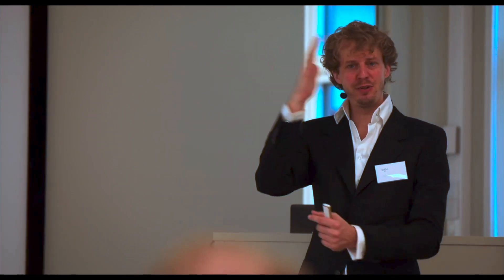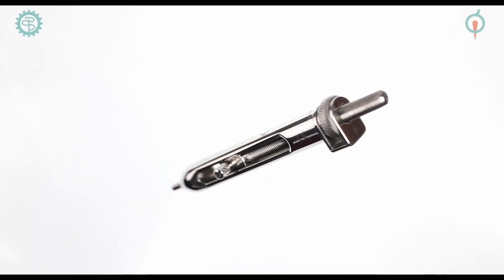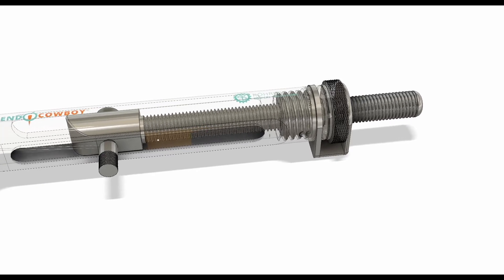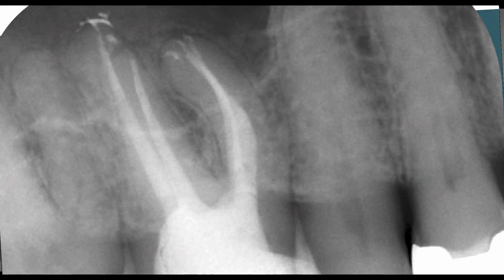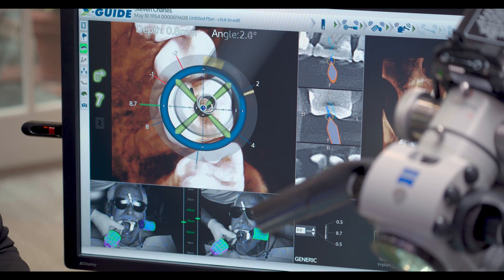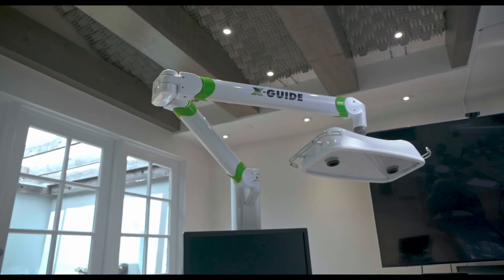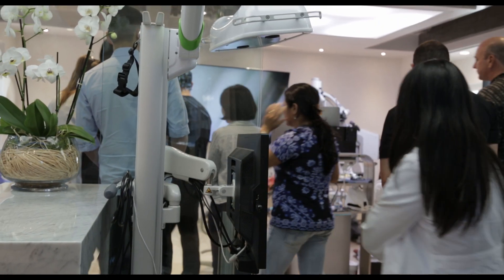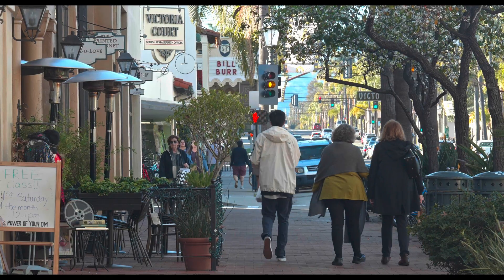The Art of Endo: File Retrieval to Dynamic Guidance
Experience two innovative endodontic technologies in this one-of-a-kind hands-on course taught by Drs. L. Stephen Buchanan and Dennis Kohrer.

Course attendees will clinically master two endodontic skills: file retrieval and dynamic guidance.  First: learn to lasso the file--a predictable file retrieval technique taught using the EndoCowboy.  Second: learn to cut conservative access cavities in calcified teeth with X-Navtech's X-Guide dynamic optical guidance.